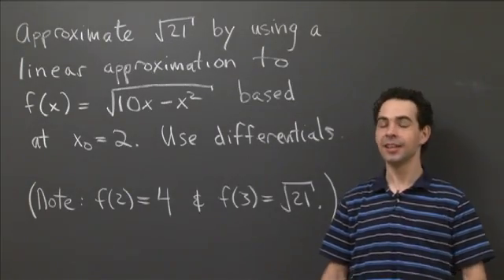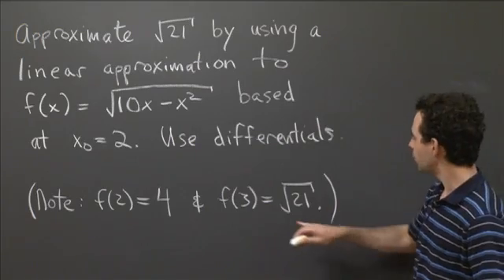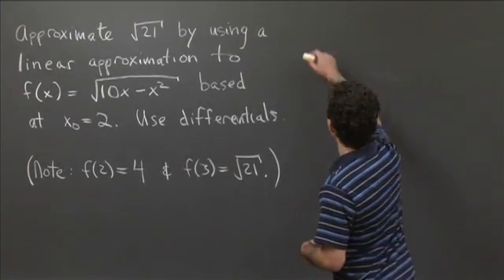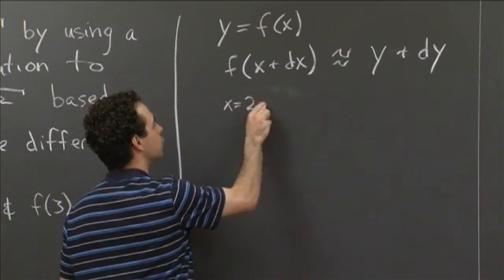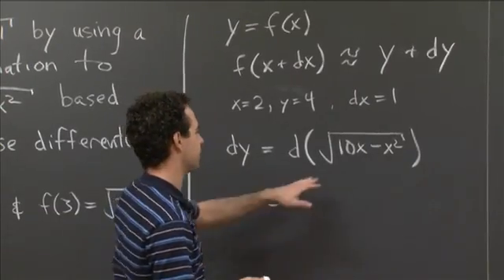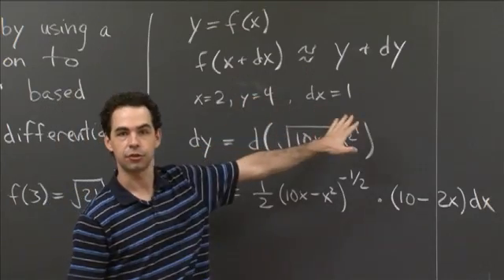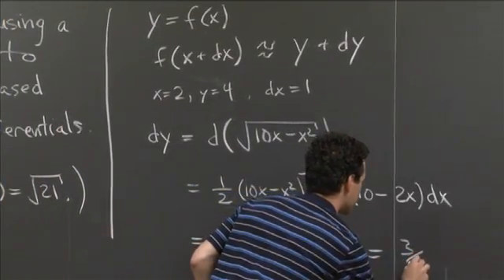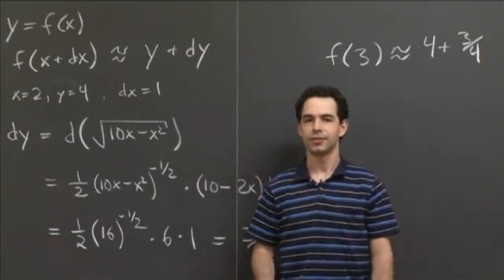Linear approx. with differentials | MIT 18.01SC Single Variable Calculus, Fall 2010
Linear approx. with differentials